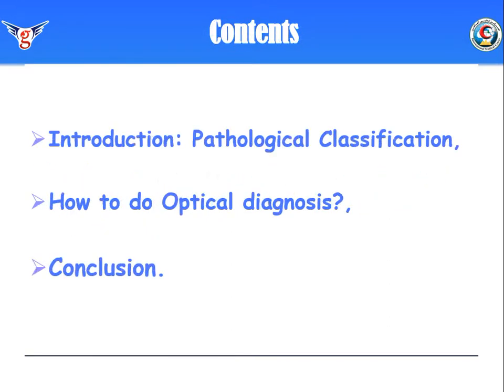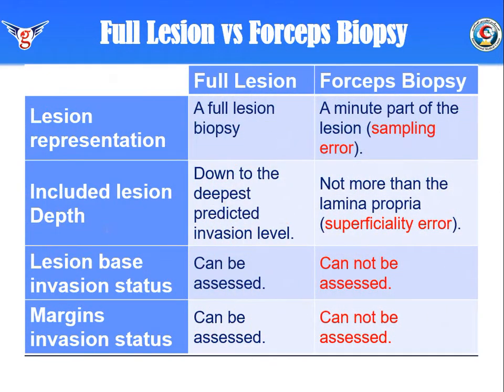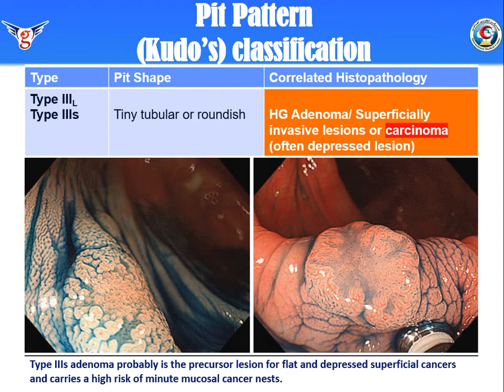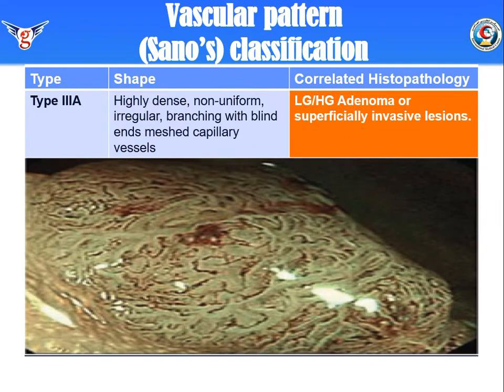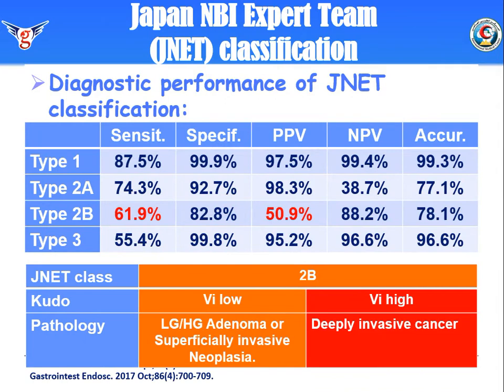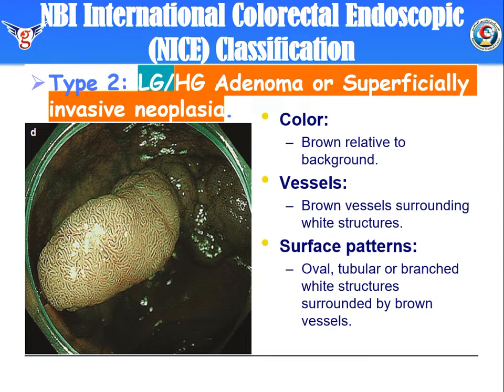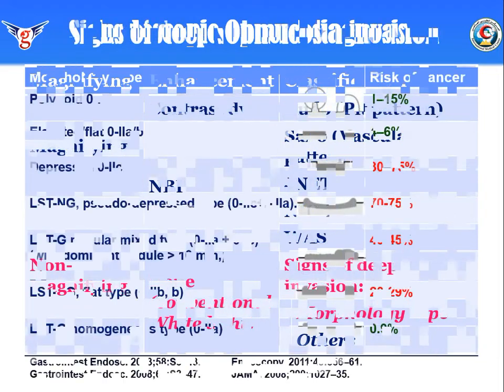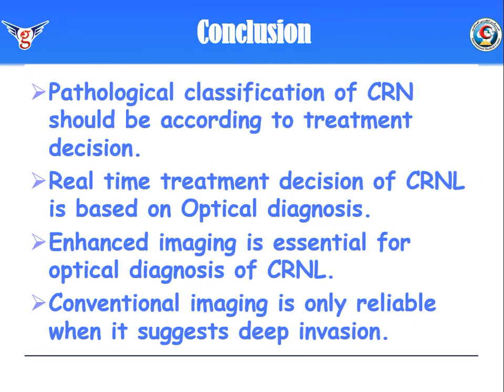Optical diagnosis of colorectal neoplasia GastroMilitary 2021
Optical diagnosis of the pathological types colorectal neoplastic lesion during ongoing colonoscopy GastroMilitary 2021.